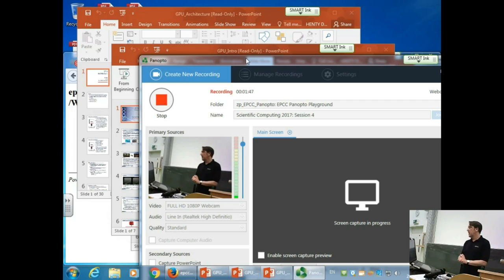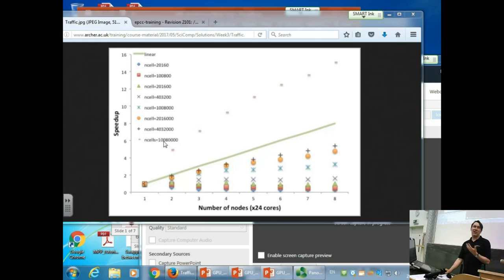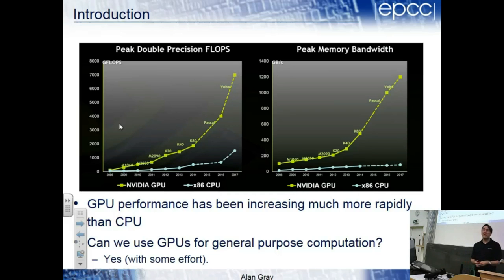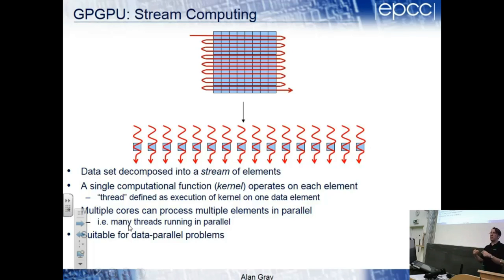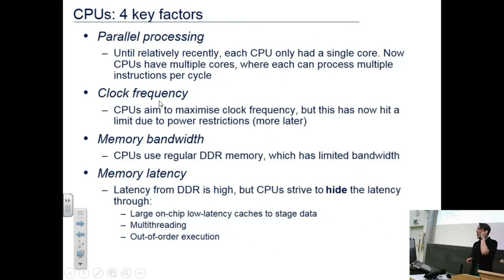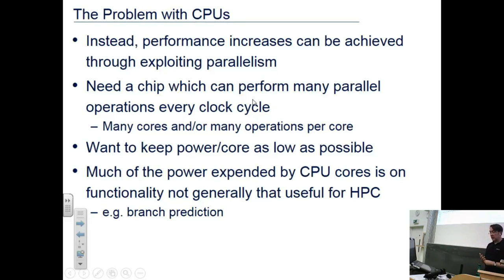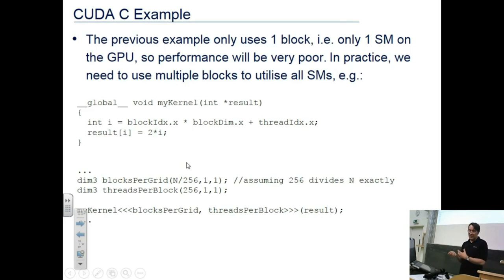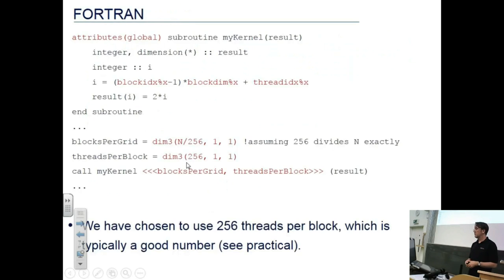Scientific Computing 2017 : Session 4